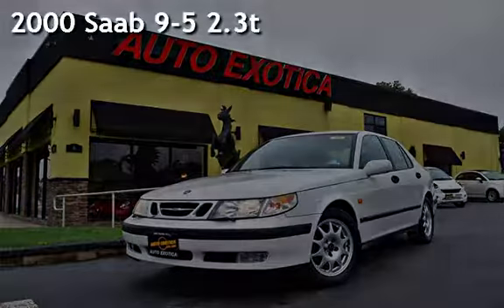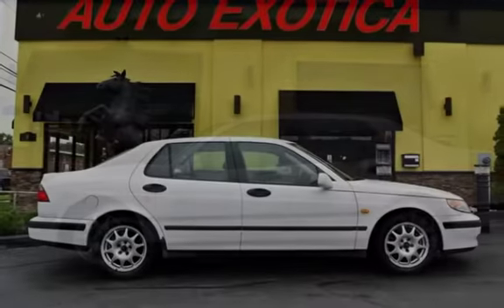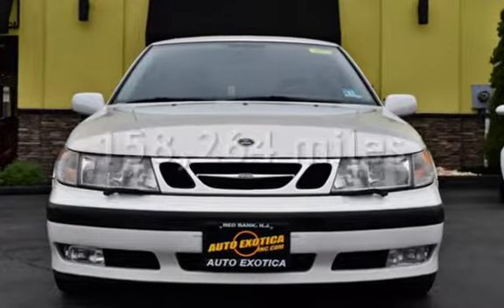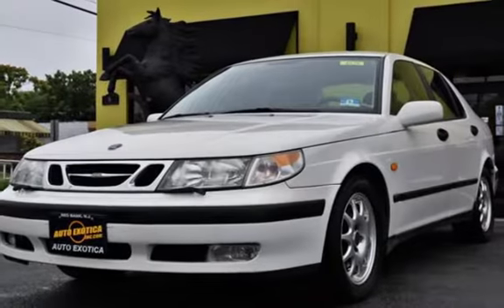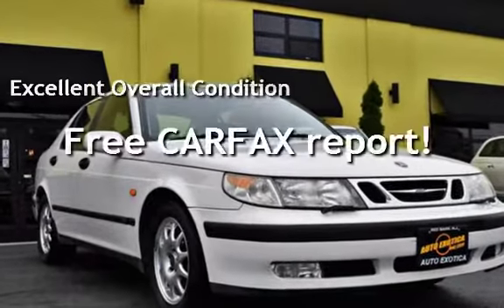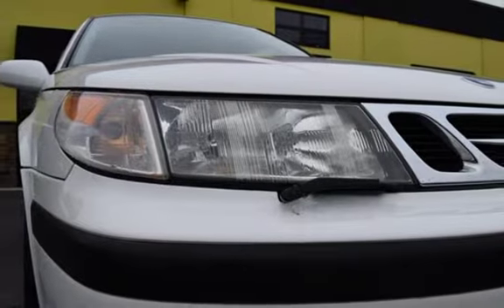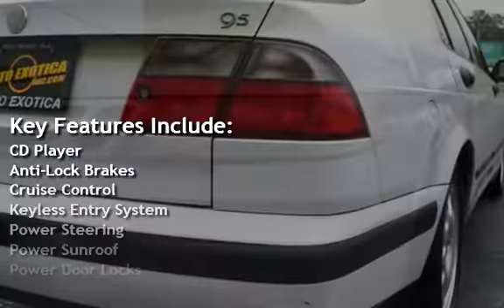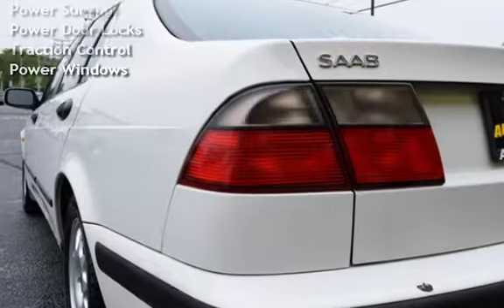2000 Saab 9-5 2.3t for sale in RED BANK, NJ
***THIS VEHICLE IS BEING SOLD AS TRADED!* It may feature some exterior blemishes but has been through our shop for a safety inspection, and services have been performed.